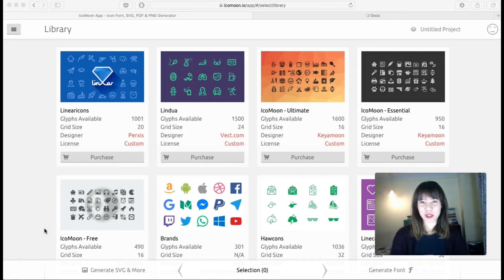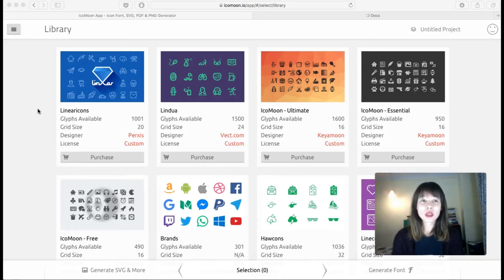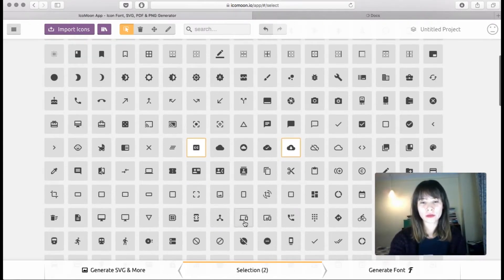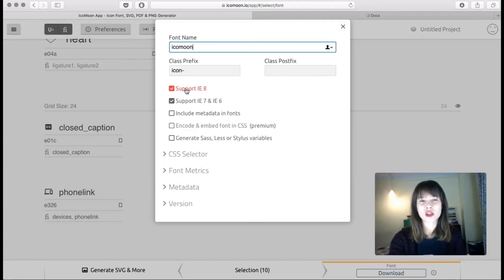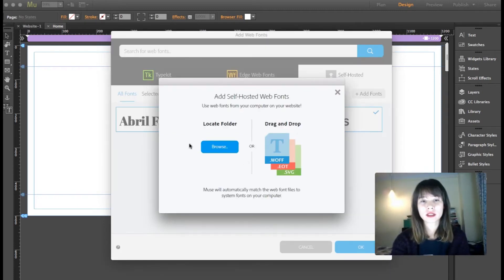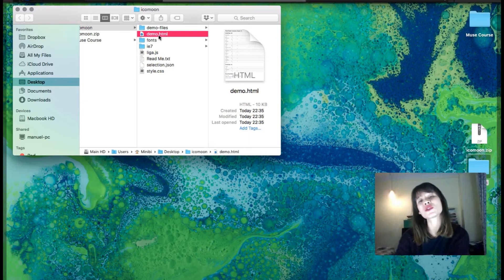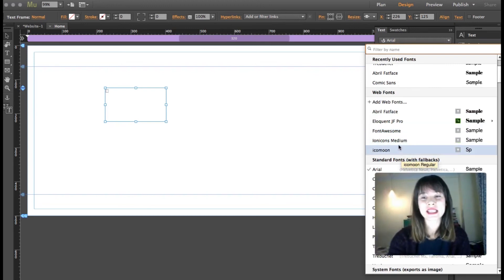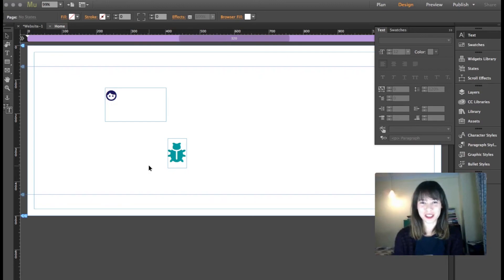How to add IcoMoon to Adobe Muse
Use just a specific selection of icons from IcoMoon and install them as a web font in Adobe Muse. You do not need to install the whole set! just the icons that you usually use.